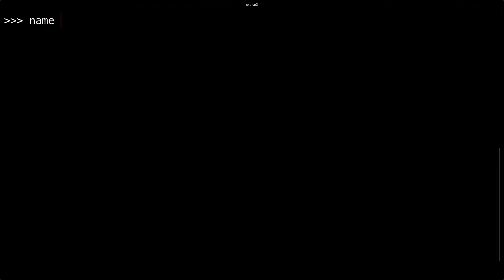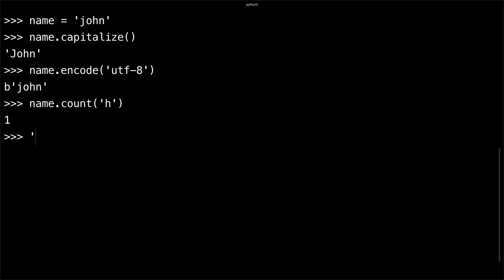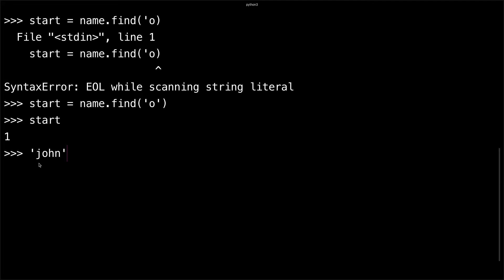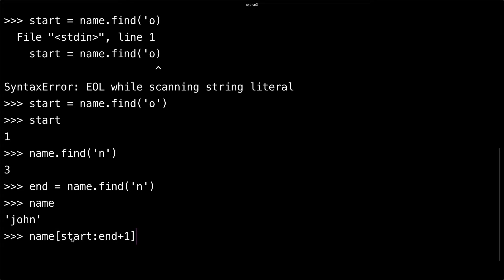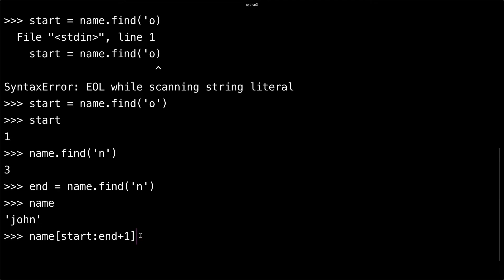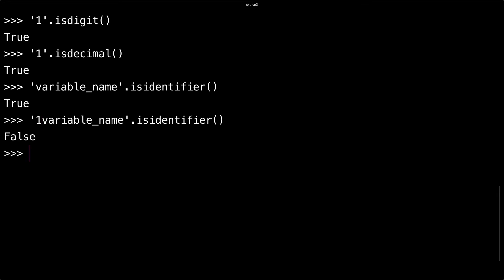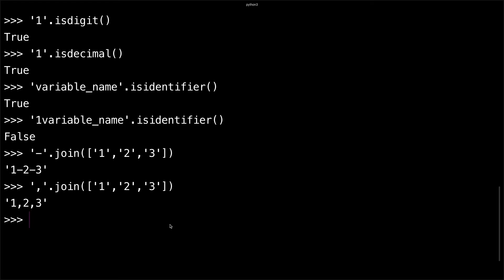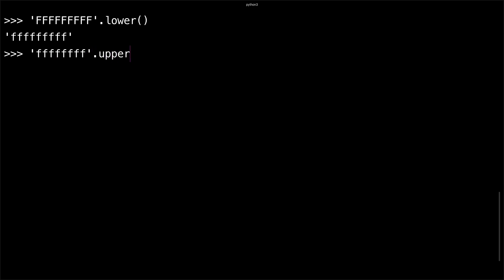Python string built in functions and string slicing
In this video, I go over some of the most common built-in string functions in python. I also show how you can split slice strings into substrings in python.